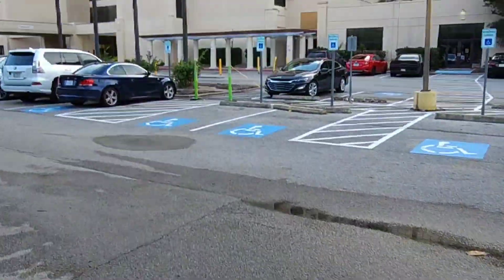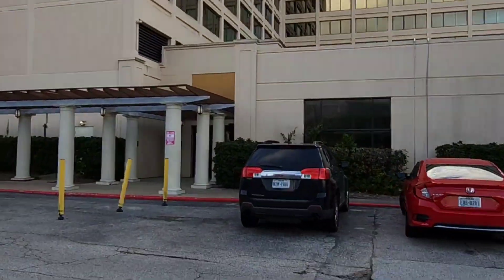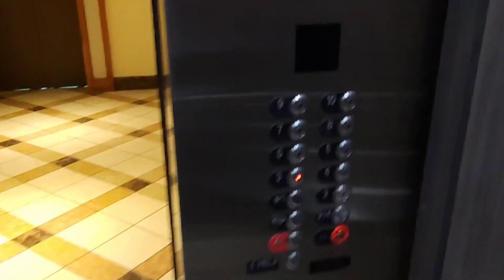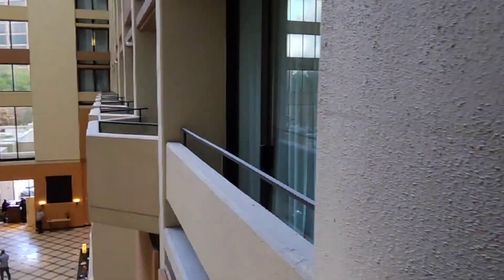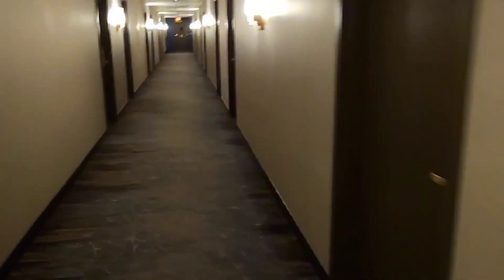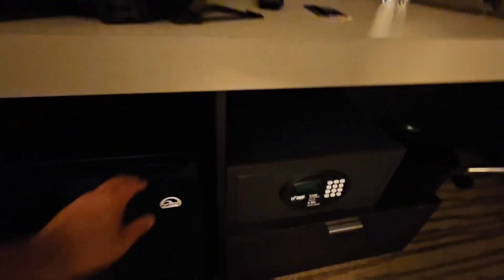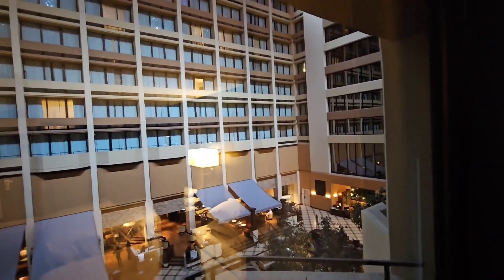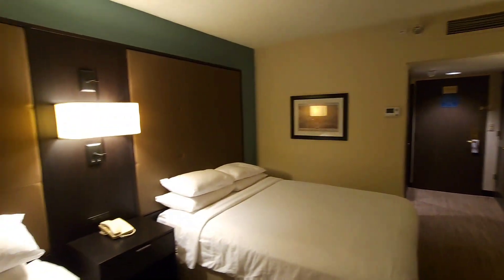Nice Marriott hotel layout Westchase Houston, TX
Just my ongoing journey of trying out all the cool hotels within my budget.